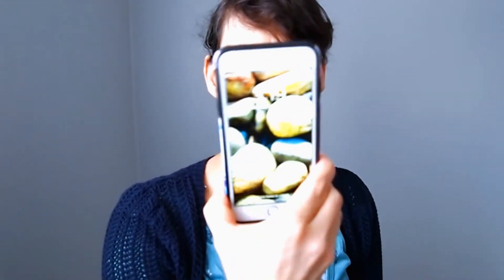Turn your artwork in to Apparel in 2019,with print on demand,sell your art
Hi All welcome to 2019.

In this video I'm reviewing a print on demand company I use.
The VIDA store is the one I have got my main focus on last year 2018.
I like there mission and support they give the artist!.What I don't like is the shipping time and customer service is a bid slow!
But I'm sure customers that live in the US are probably  served faster.
Make sure to use this discount
+++code "SHARELOVE"+++
++ only till Jan.31st2019 for your first purchas!++

Find links of items reviewed below:
++Lether bag

For custom work or collabs use email bellow